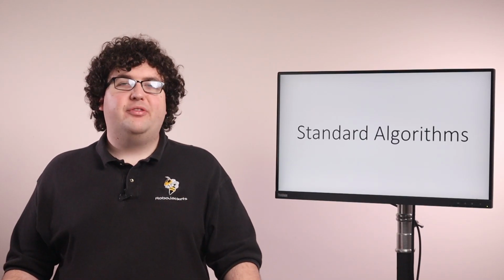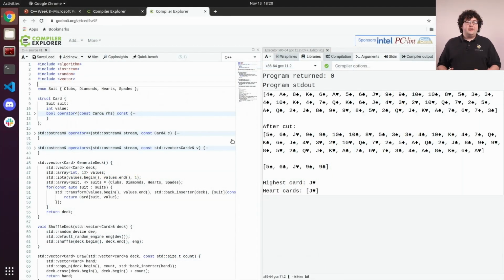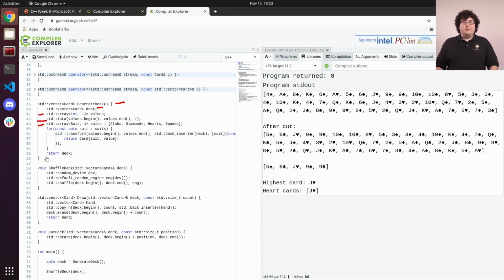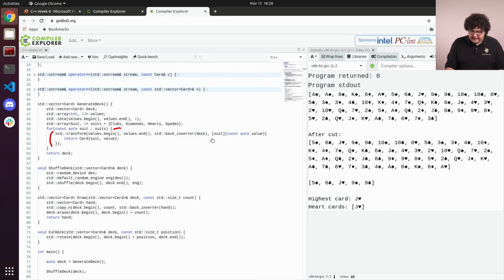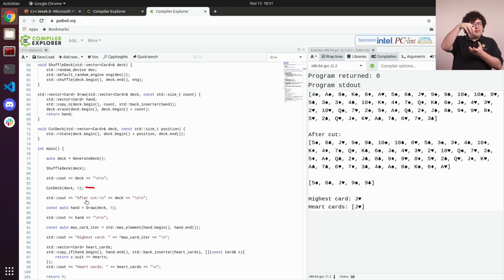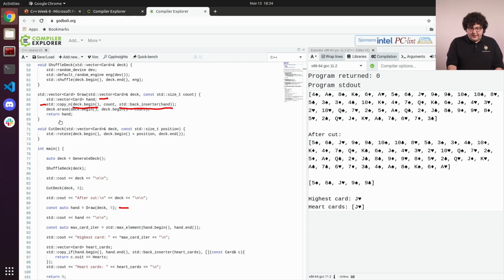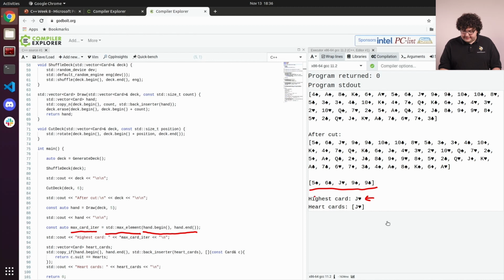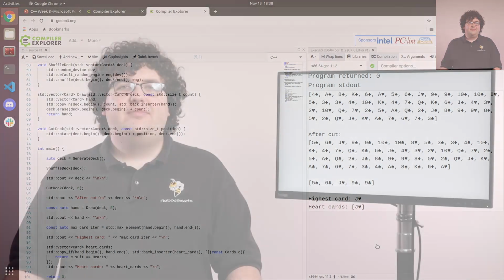Standard Algorithms | C++ 8 - 2 | Software Training Fall 2021